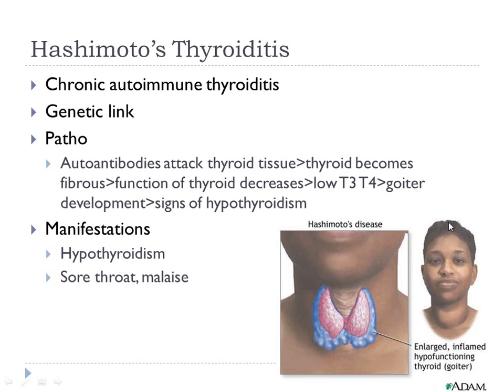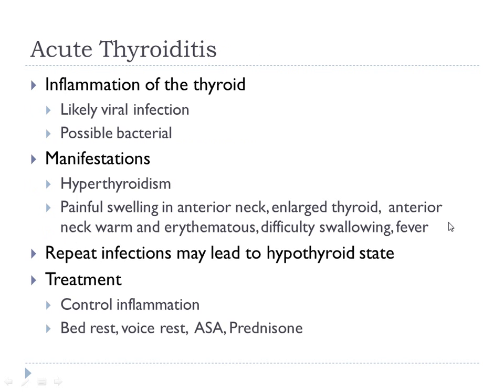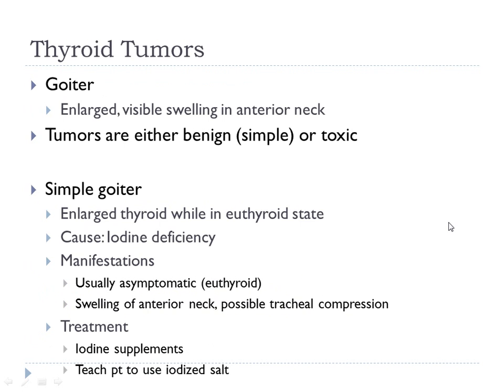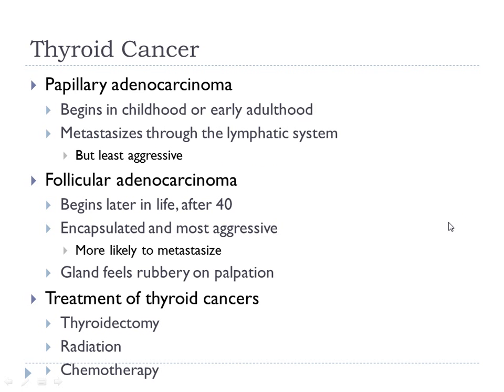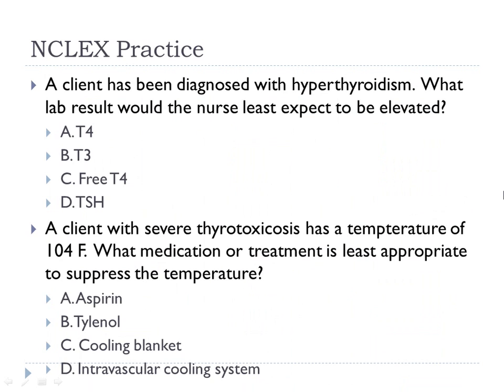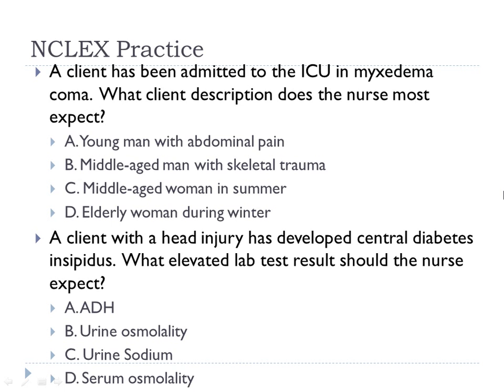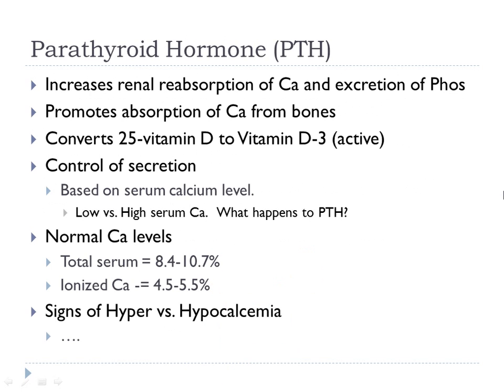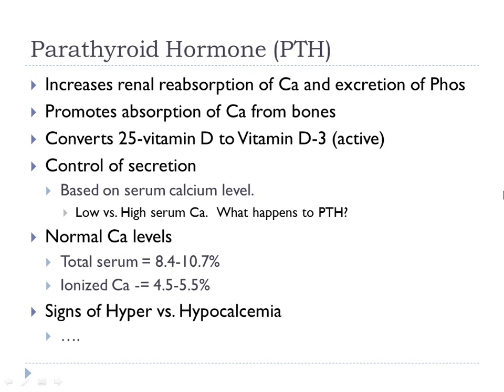Thu, Mar 06, 01 36 PM Endo 2